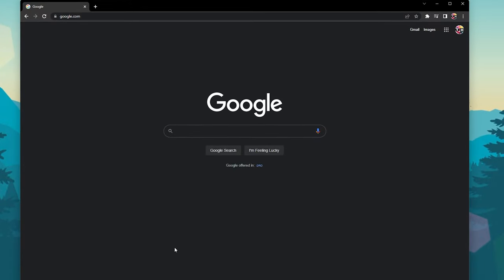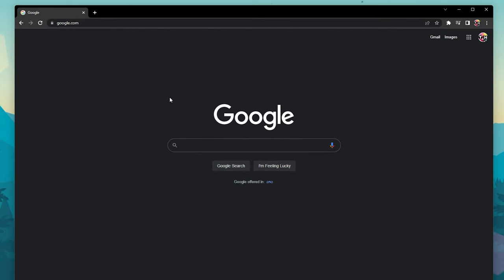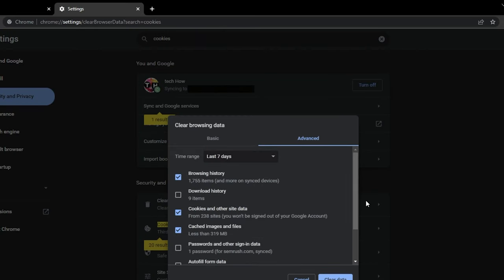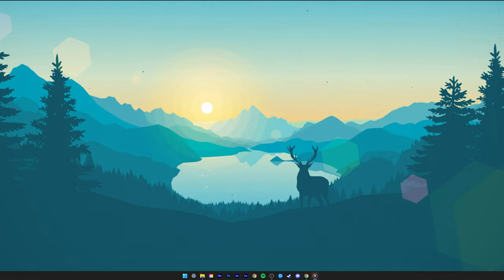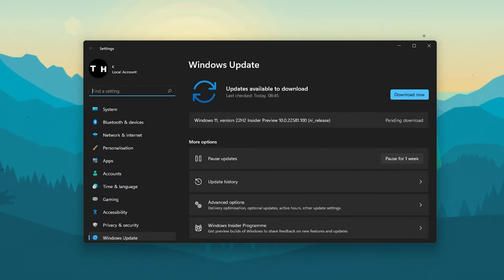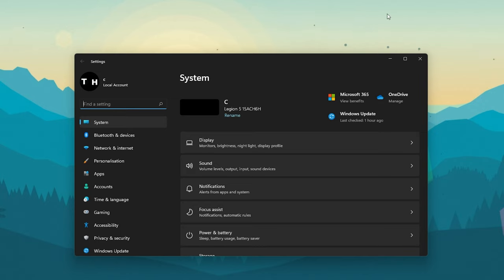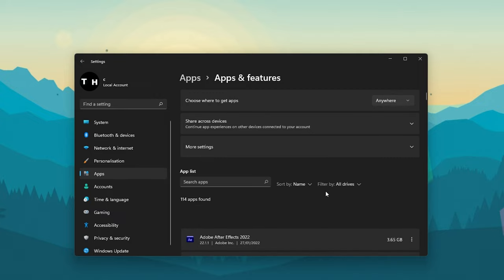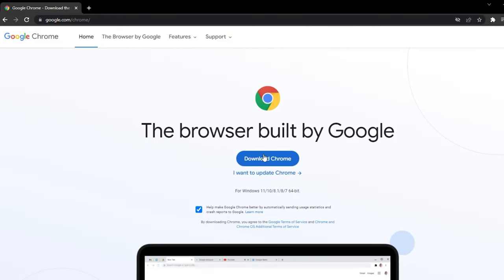Google Chrome - Websites Not Loading Fix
A short tutorial on how to fix the issue when websites are not loading on Google Chrome.

Timestamps:
0:00 - Introduction
0:14 - Test Network Connection
0:26 - Disable Extensions
1:07 - Clear Browsing Data
1:39 - Disable VPN
1:50 - Update Windows
2:16 - Restart Router
2:30 - Reinstall Google Chrome